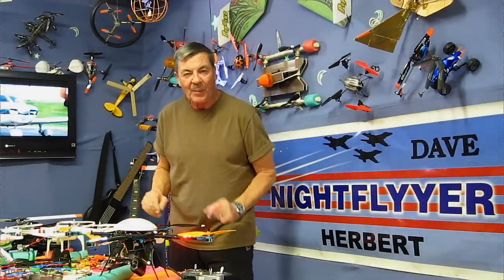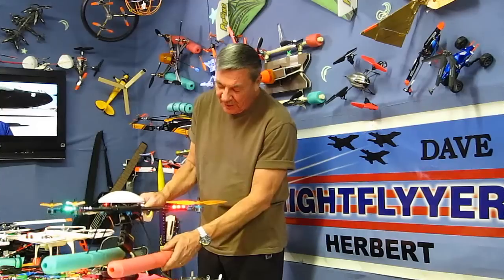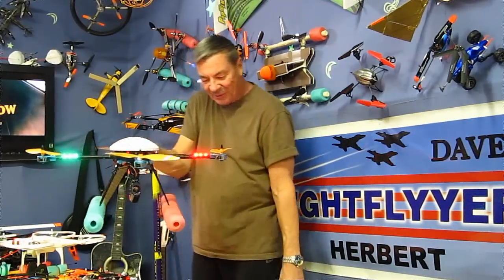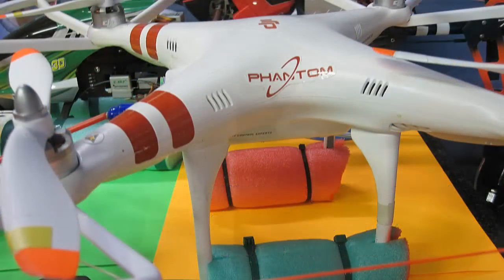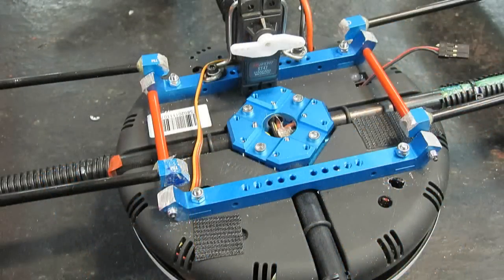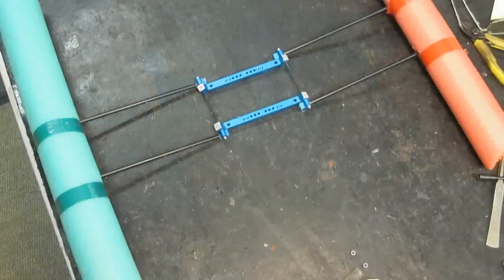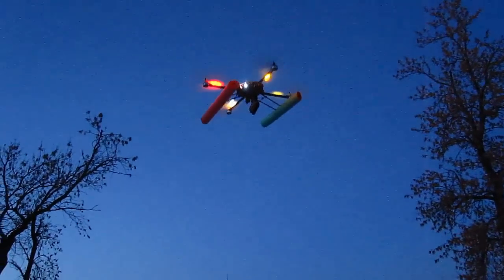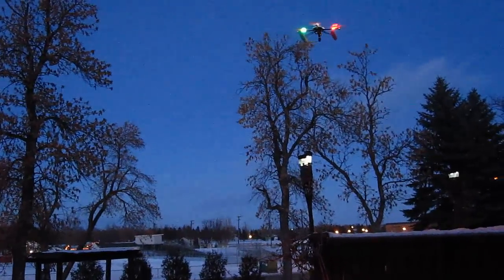The first RETRACTABLE LANDING GEAR for Quadcopters, that gets them out of camera view.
Now many manufactures have copied my design. LOL.  Cameras hanging down from small quads, usually means low ground clearance and landing gear must be long. That means they are usually in the view of the wide angle cameras so I made a simple retractable landing gear to eliminate that, plus it makes the unit look better and more aerodynamic.  Hoping this inspires you to design  your own.
Dave Herbert.

Dave Herbert
Academy of Model Aeronautics
AMA L-8221 Life Member
Contest Director/Scientific